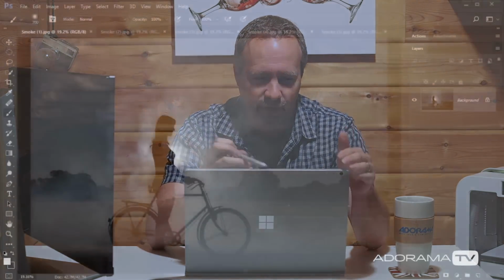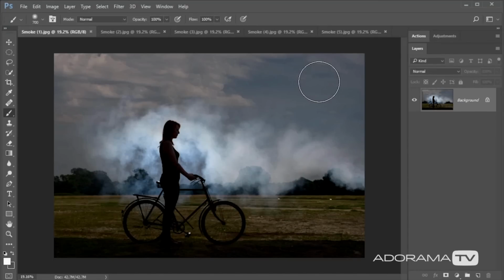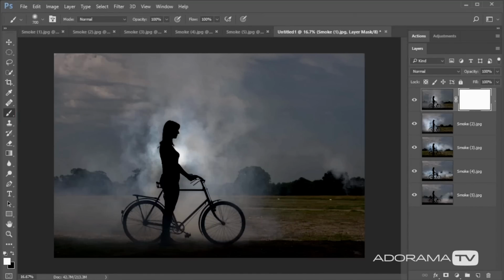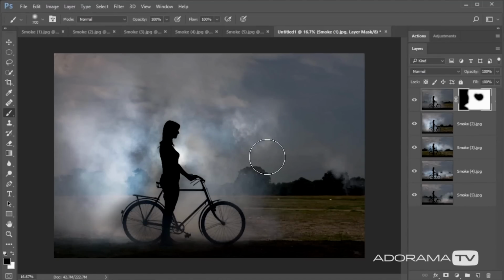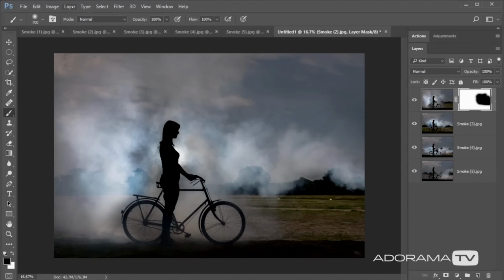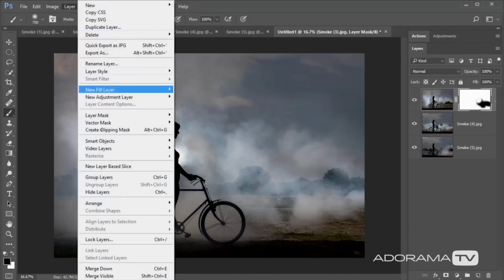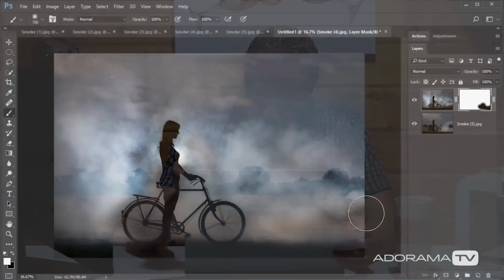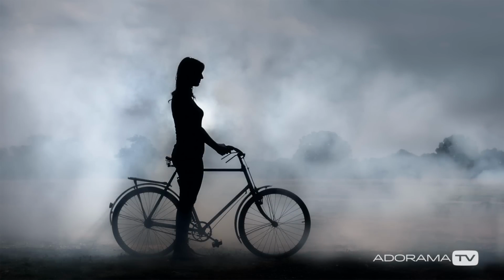Shooting Silhouettes in the Midday Sun: Take and Make Great Photography with Gavin Hoey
The key to a good silhouette photo is contrast and in the middle of the day, with the sun overhead that's not so easy to do. However Gavin Hoey has some top photography tips which will help you make the perfect silhouette shot every time.

Once the basic technique is mastered, Gavin steps it up a level by adding smoke, a pop of flash and some Photoshop tips to create an misty silhouette image.